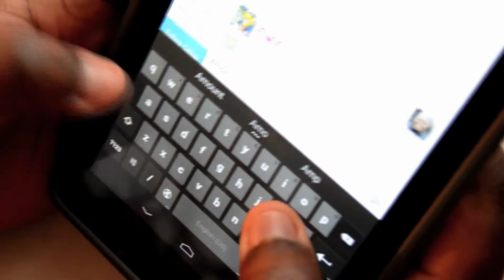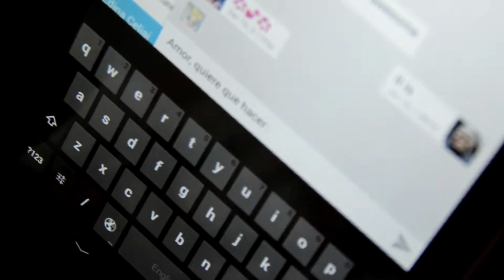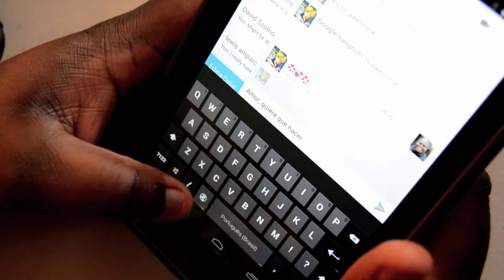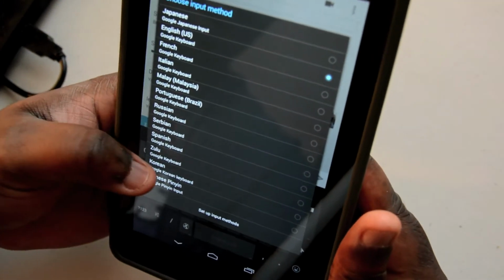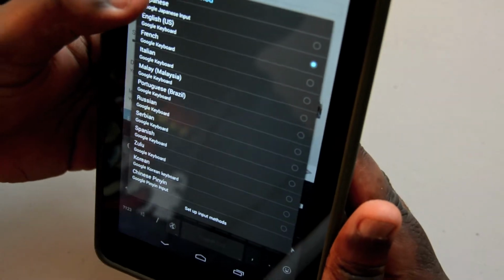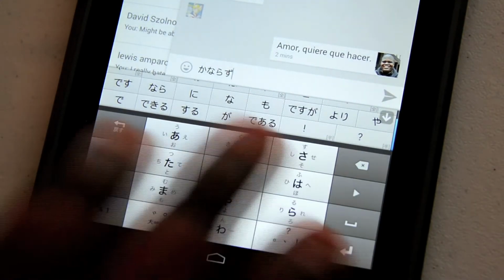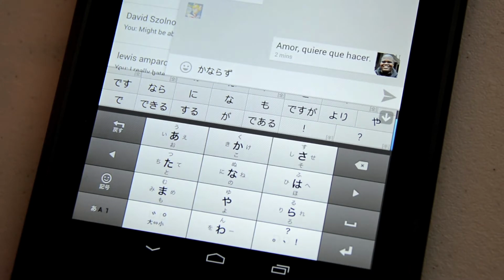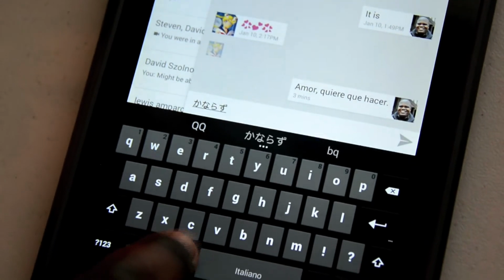Polyglot Review: Android Kitkat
Polyglot review of Android 4.4 Kitkat on the nexus tablet. Also a brief list of some pros and cons for language apps.